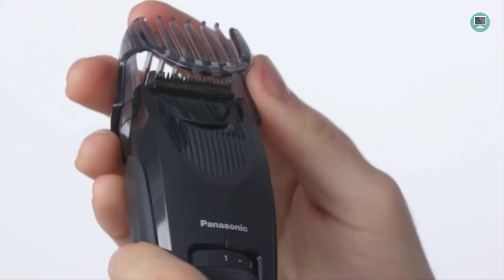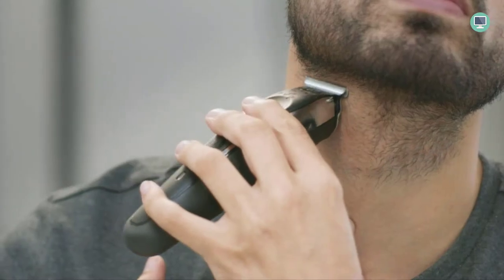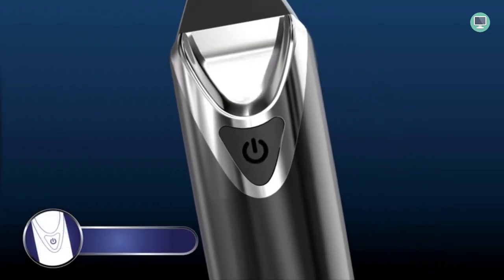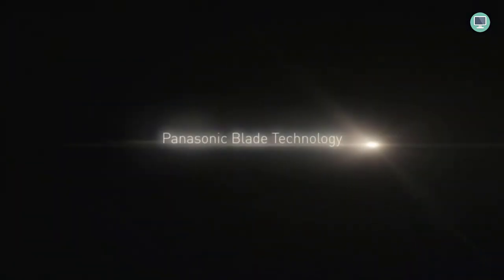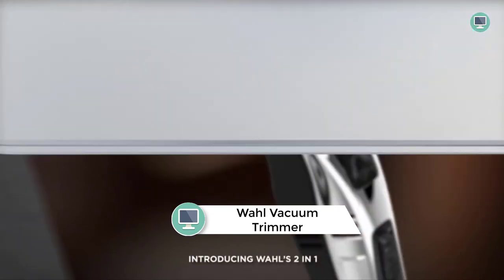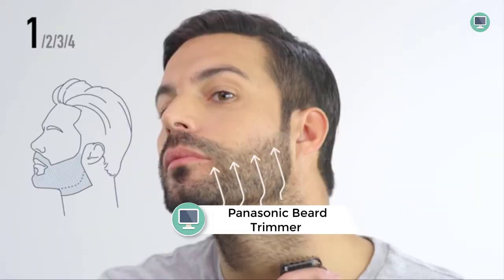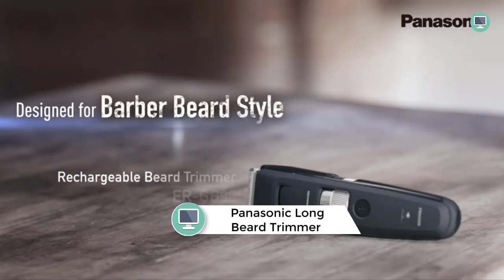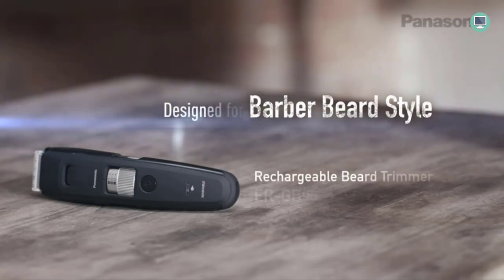Best Beard Trimmer 2023 | For Men | Long Beards & Stubble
►6. Wahl Aqua Blade Rechargeable
👉 US Amazon
👉 UK Amazon
►5. Wahl Stainless Steel Lithium Ion 2.0+ Slate Beard Trimmer for Men
👉 US Amazon
👉 UK Amazon
►4. Panasonic Multi-Groomer Men’s Trimmer for Beard
👉 US Amazon
👉 UK Amazon
►3. Wahl Vacuum Trimmer Kit with Powerful Suction for Beards
👉 US Amazon
👉 UK Amazon
►2. Panasonic Beard Trimmer for Men
👉 US Amazon
👉 UK Amazon
►1. Panasonic Long Beard Trimmer for Men
👉 US Amazon
👉 UK Amazon

Best Beard Trimmer - For Men - Long Beards & Stubble

Looking for the best beard trimmer on the market? and best beard trimmer for men 2023 Look no further, because I've got the top 3 picks that are sure to leave your beard looking sharp.
Welcome to Top Tech Picks YouTube Channel, and in this video I'm going to show you the best beard trimmers on the market. Whether you're looking for a high-end model or something a little more affordable, I've got you covered. So sit back and relax as I break down all the information you need to know before making your purchase. if you have long beard and looking for a complete solution don't worry in this video i am going to show you best beard trimmer for long beards 2023